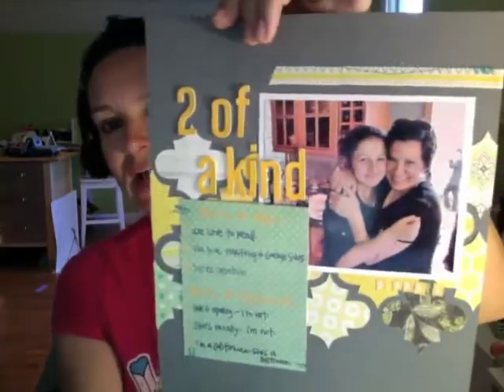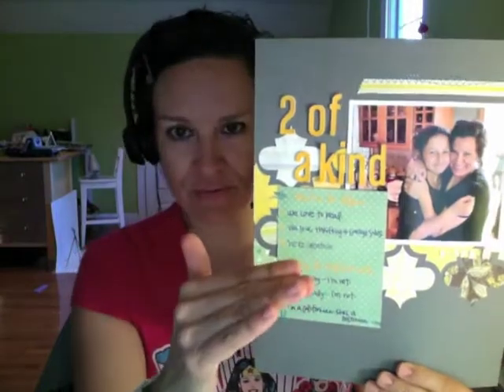31 Days of Q&As #4 "What Is the Rule of Three?" from @lainehmann of Layoutaday.com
In today's episode of 31 Days of Scrapbooking Q&As, I answer some basic design questions including, "What is the rule of three?" Watch, then submit your questions on the blog